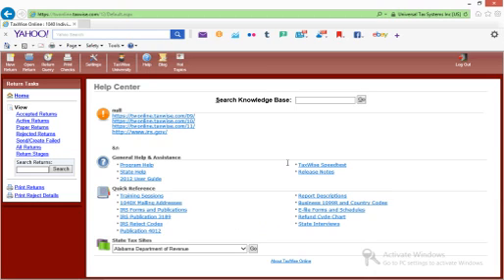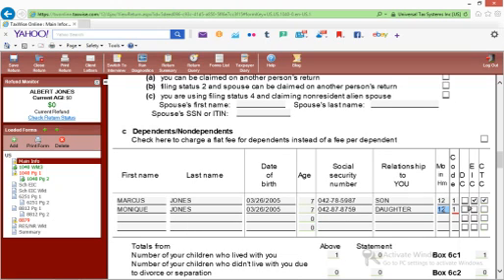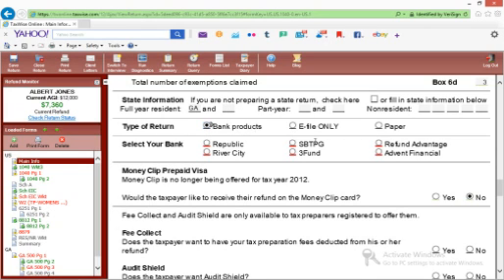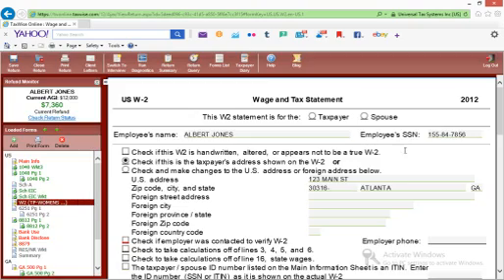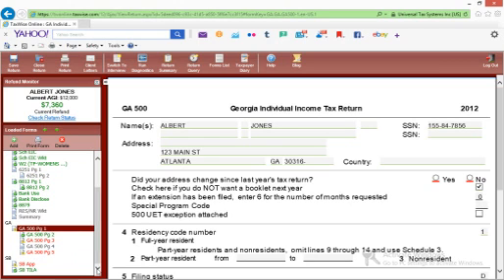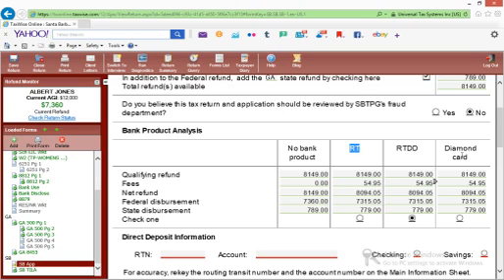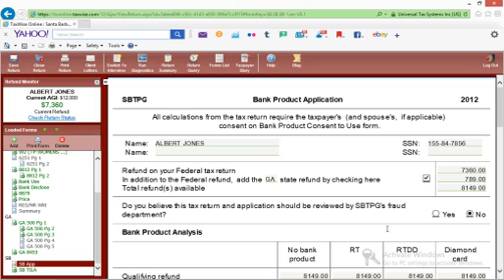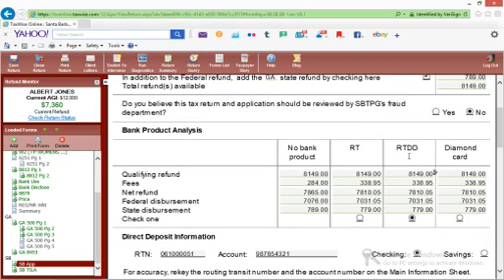United Tax Example Problem 4 Albert Jones